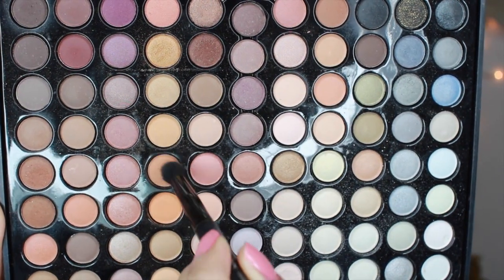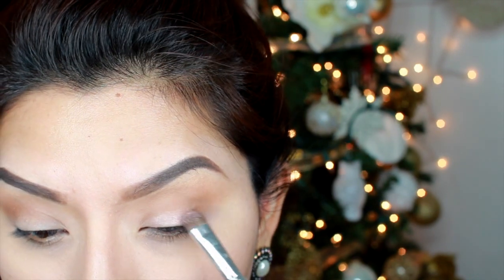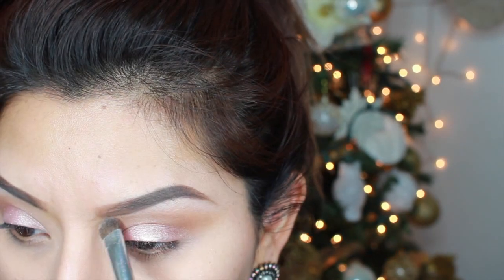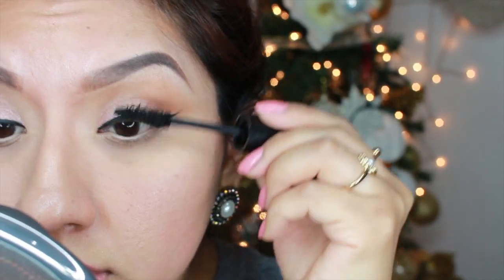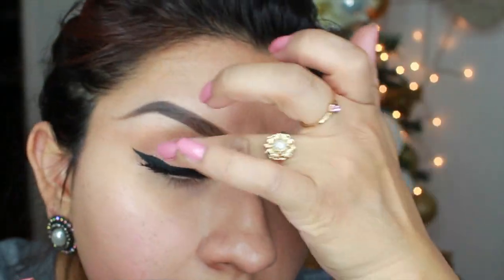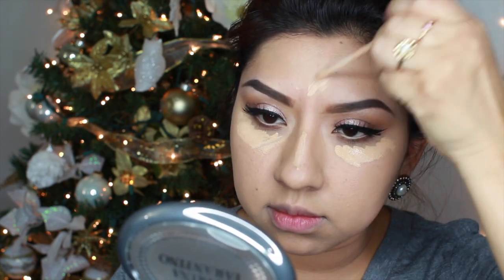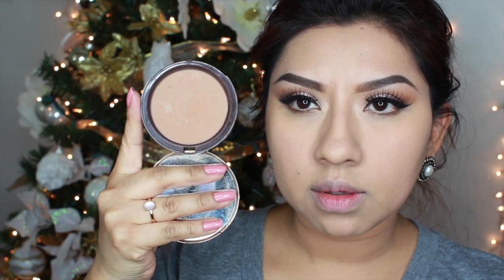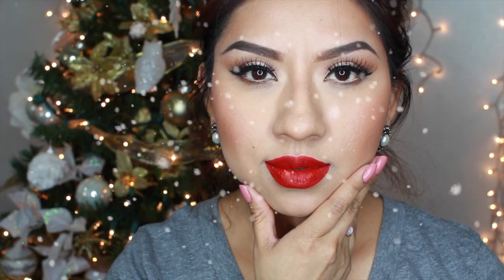CLASSIC HOLIDAY MAKEUP LOOK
Thanks you for all the support and feedback, I really appreciate it. :)

For more photos/fashion inspiration visit my Fashion Blog!

PRODUCTS USED:
TOO FACED PRIMER (not shown)
BH COSMETIC PALETTE
ESSENCE Metal Glam Shadow -Frosted Apple
ESSENCE Metal Glam Shadow - Golden
Rimmel Nude Pencil
Jordana Black Liner
Loreal Volume Mascara
Ardell Wispie Lashes w/ Da Vinci Spiked lashes
Smashbox Pore Minimizing Primer
Marc Jacobs Marvelous Mousse Foundation Golden Medium
Eve Pearl Setting Powder
Too Faced Soleil Bronzer
Hourglass Ambient Palette Blush
MAC Superb Highlighter
Sephora Collection Liquid Lipstick in 01